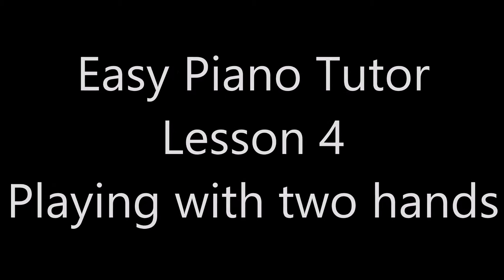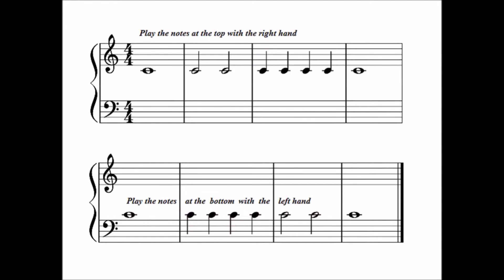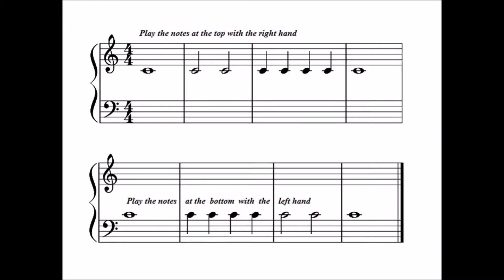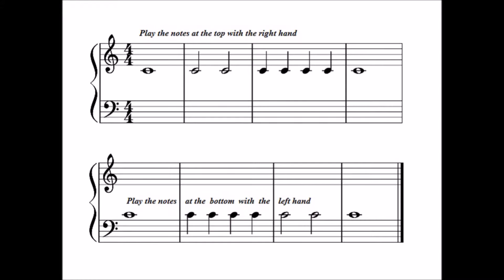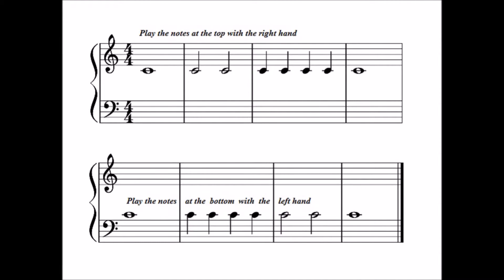Easy Piano Tutor Lesson 4 - Online piano lessons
Want a DISTINCTION in YOUR next ABRSM Exam? A complete piano lesson course to ABRSM grade 1 piano

Ever wanted to learn to play the piano? Regret not continuing those piano lessons as a child? It's never too late. Learn piano the easy way.  This easy, step by step course will take you through all you need to know to get to a grade 1 ABRSM standard. Start learning today with "Easy Piano Tutor"

Easy Piano Tutor, the online Piano course from absolute beginner to Grade 1.

Download the music for the full course to read on Android/Kindle devices and ipads from Amazon